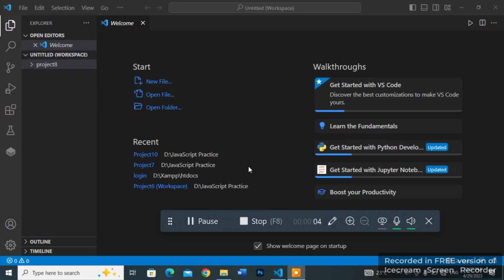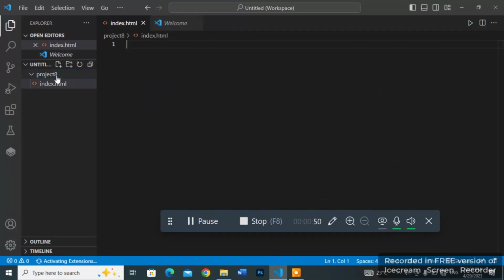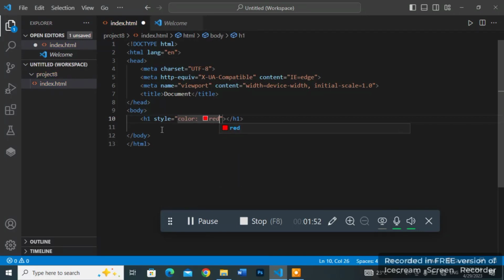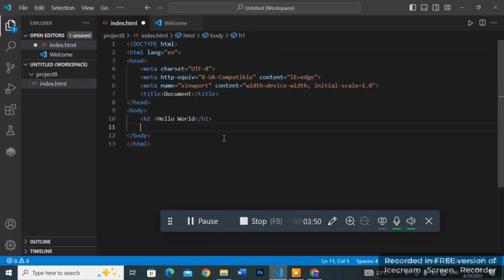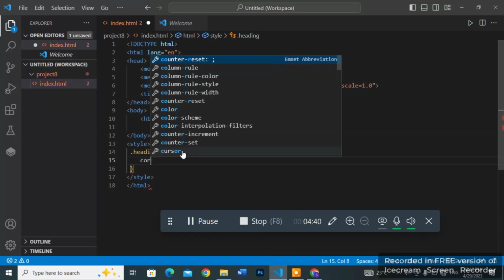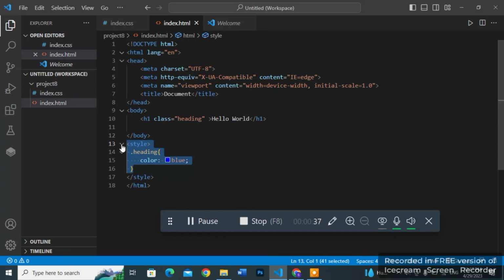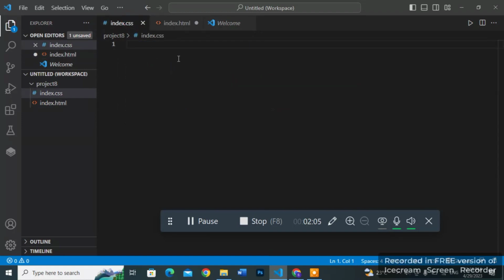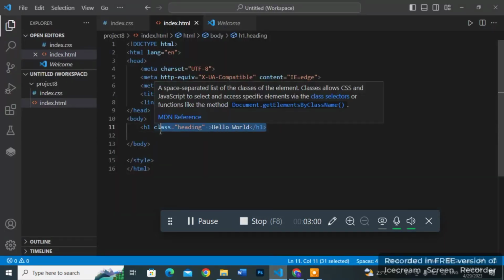How to add Css in Html | Coding for beginners | Code for you | Coding is great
In this video I will tell you how to add css in html there are three ways to add css in html.